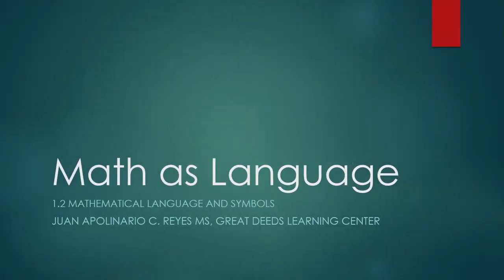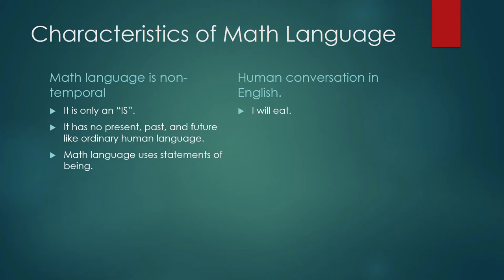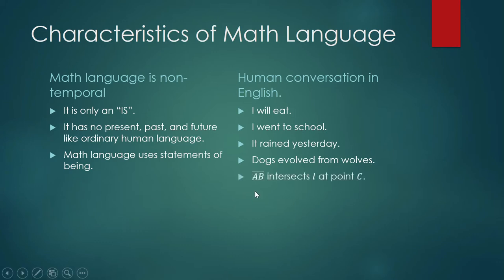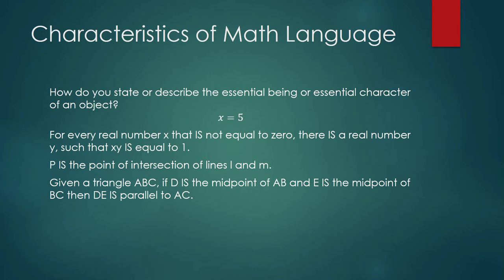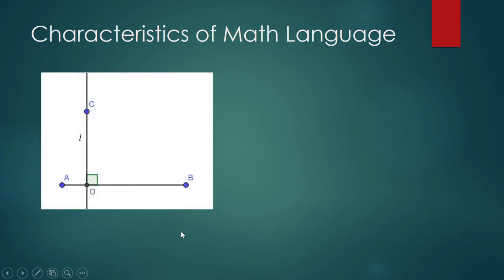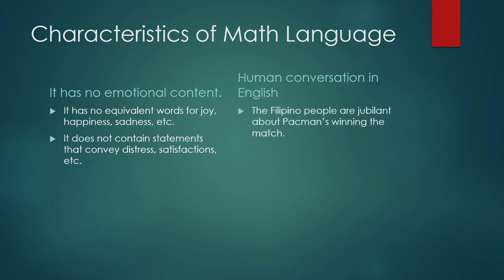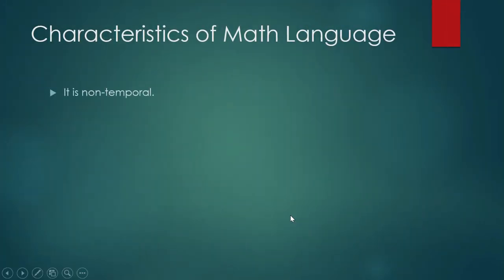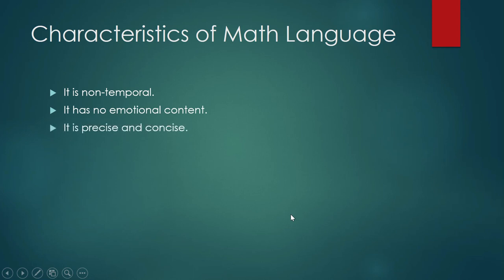Mathematics as language (Mathematics in the Modern World, GE Curriculum Higher Education)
Characteristics of mathematics as a language.